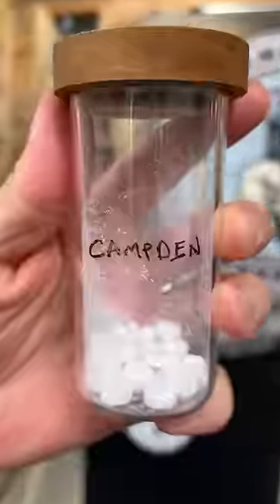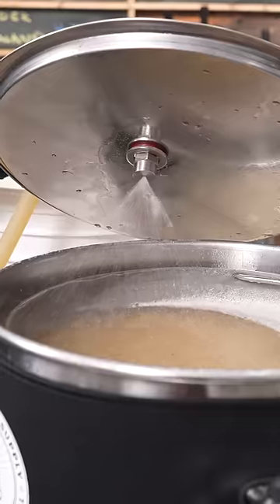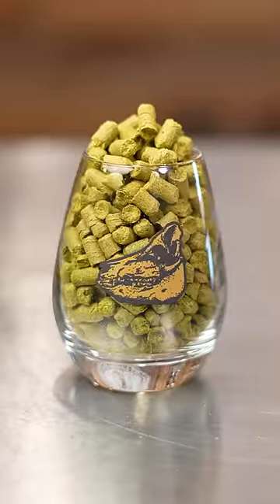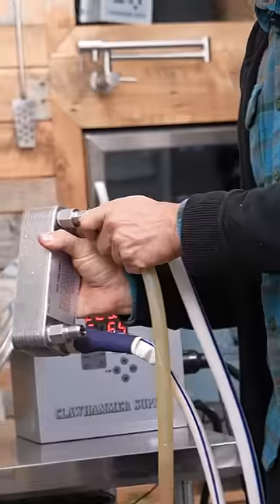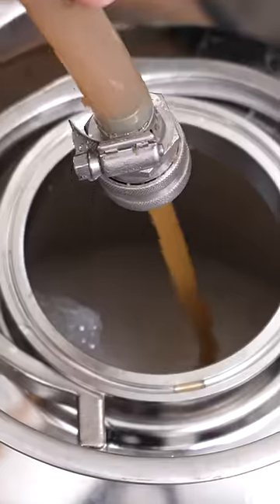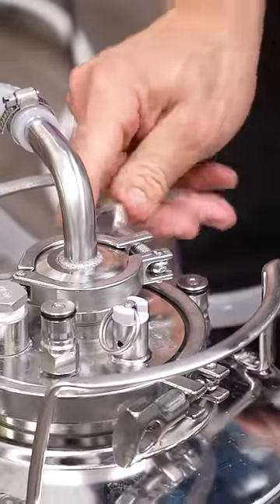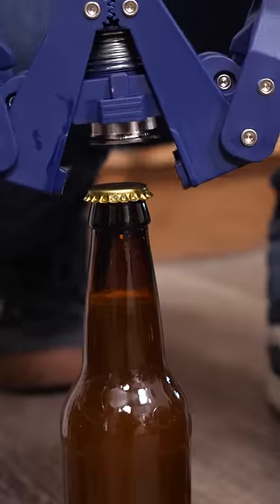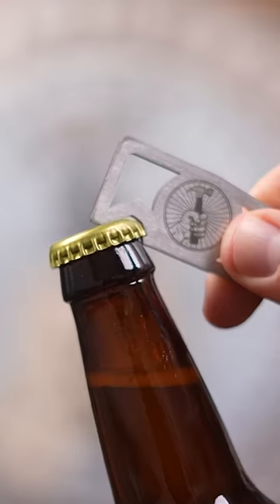How to Make Beer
1. Gather the ingredients, hops, grain, and yeast.
2. Grind the grain.
3. Add tap water and half a campden tablet to a kettle.
4. Heat the water to 150 degrees F.
5. Stir in grain and mash for 60 minutes.
6. Pull the grains, boil for 60 minutes and add hops.
7. Chill to 70 F. while sanitizing fermentation equipment.
8. Transfer the liquid, add yeast, aerate, and install an air lock.
9. Allow to sit for 7-10 days.
10. Transfer to bottles and add priming sugar, store for a week.
11. Once carbonated, drink!